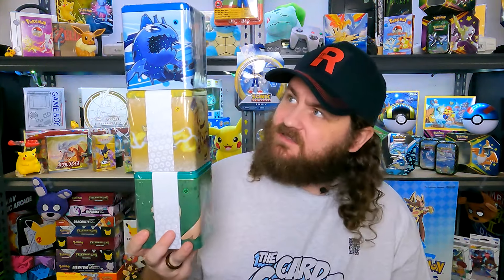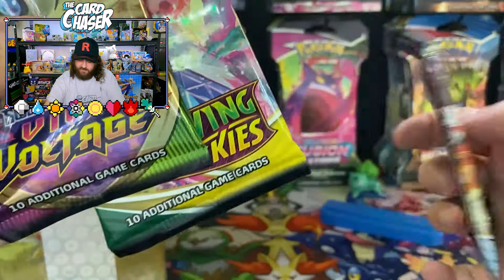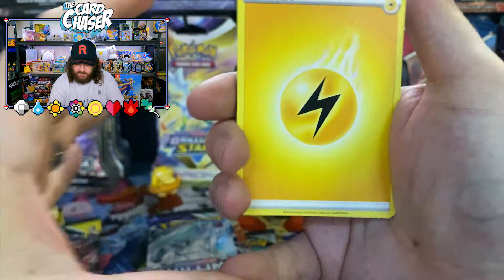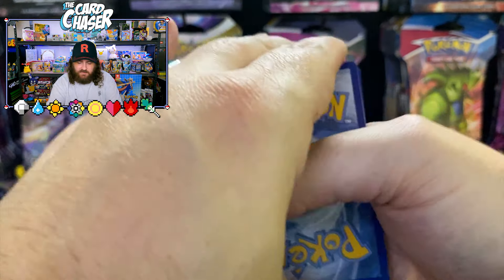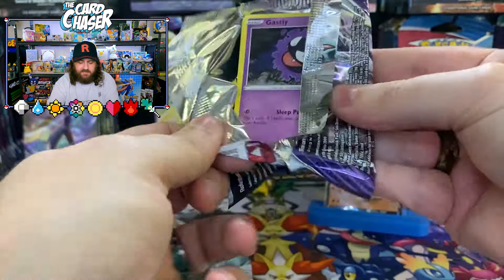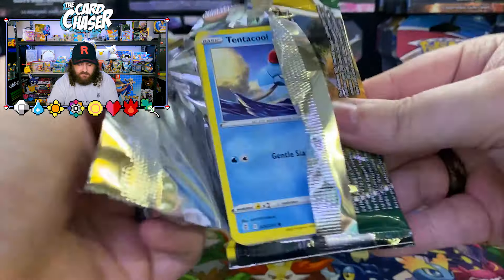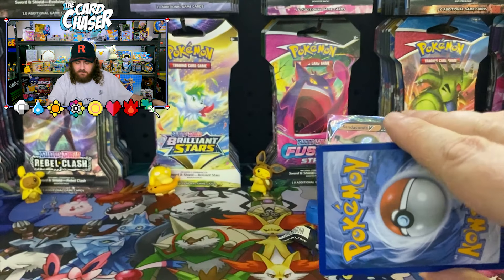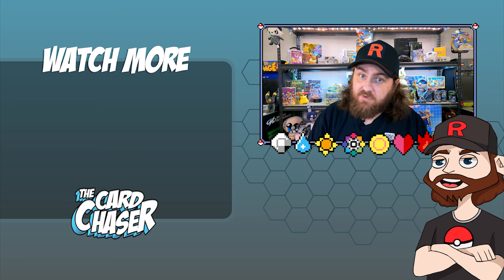What's Inside *NEW* Stackable Pokemon Tins?!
I'm opening Pokemon cards but not just any cards. I have the NEW stackable Pokemon card tins! What's inside of the new stackable Pokemon tins? Let's find out!